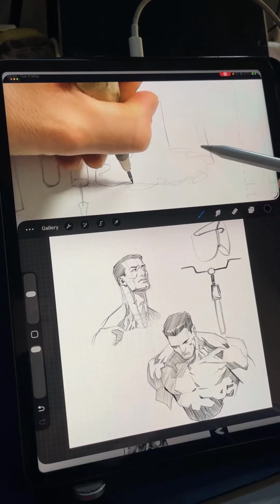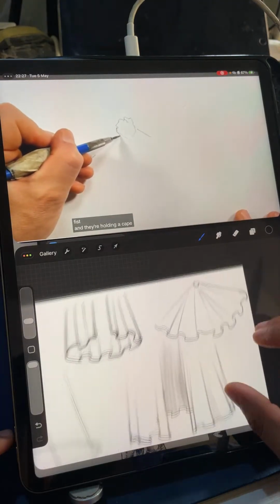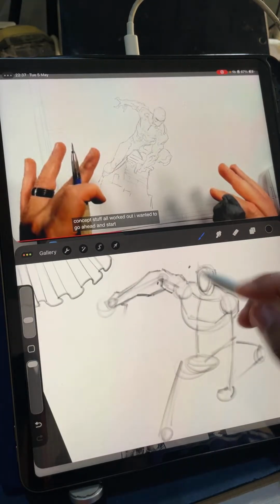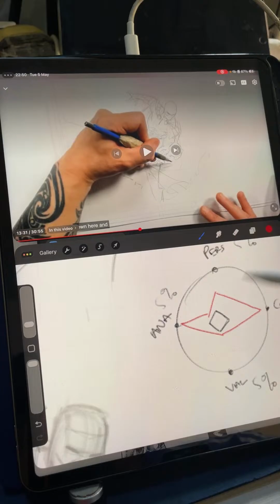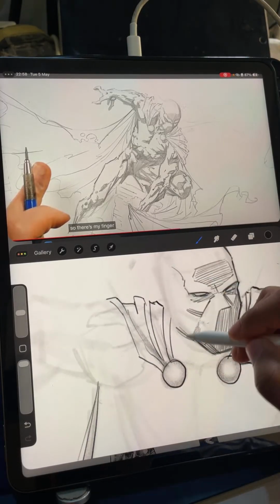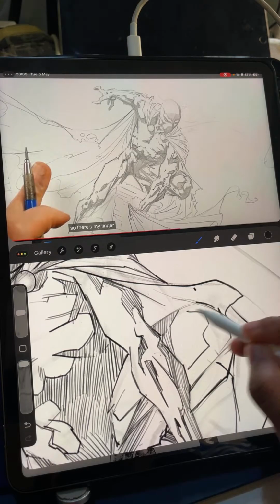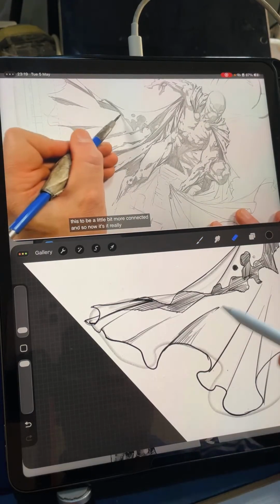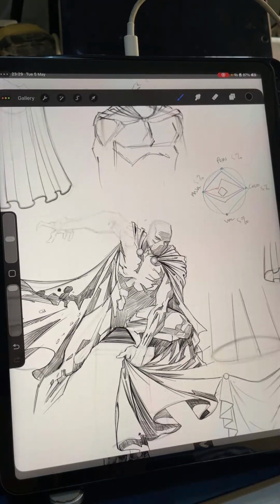Learning from David Finch “How To Draw Superhero Capes”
Struggling to start your comic? One of the smartest ways to begin is by studying what already works, remixing it through your own style, and turning that into something fresh. A lot of big stories and characters are built from familiar ideas, archetypes, and inspirations — the real skill is knowing how to transform them into your own voice.
In this video, I break down how to use remakes, homage, and story templates as a launchpad for your comic instead of waiting forever for a “perfectly original” idea. If you’ve been stuck, overthinking, or not knowing where to begin, this might be the push you need.

Start with the thing that already feels alive to you, study it, then make it yours.

►COMMISSION INFORMATION:
1) If you would like a commission of original or fan art from me, head over to my Instagram and send me a direct message.